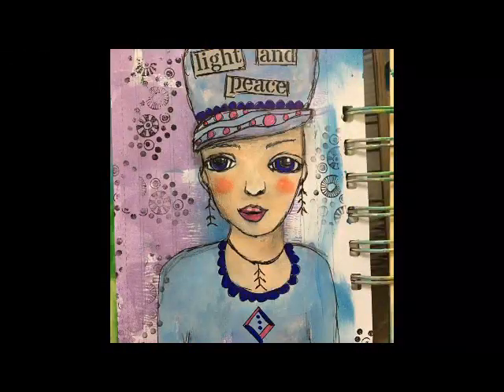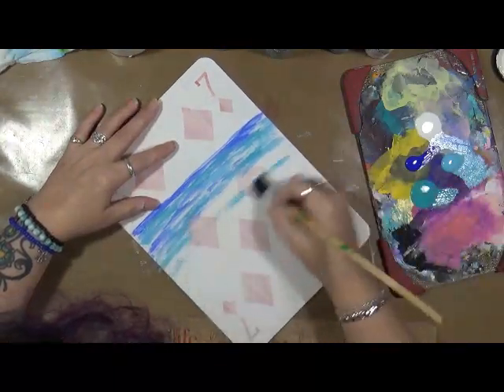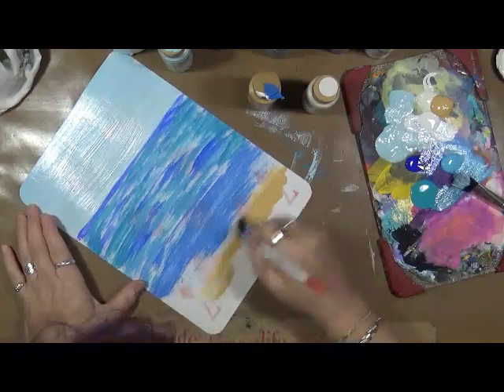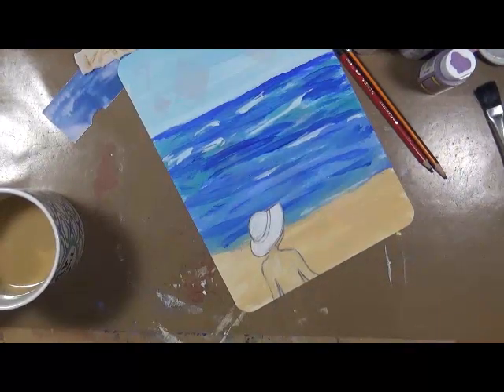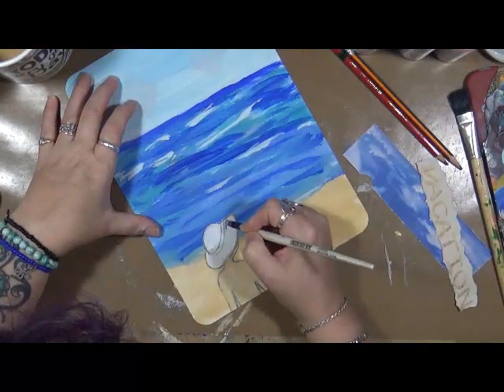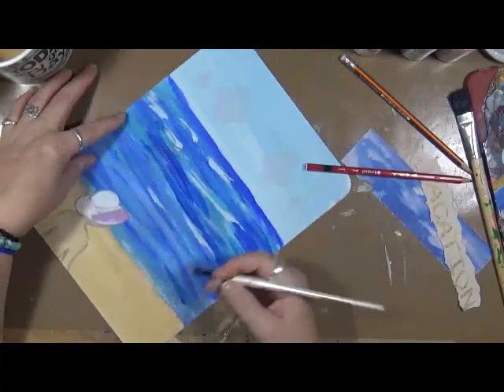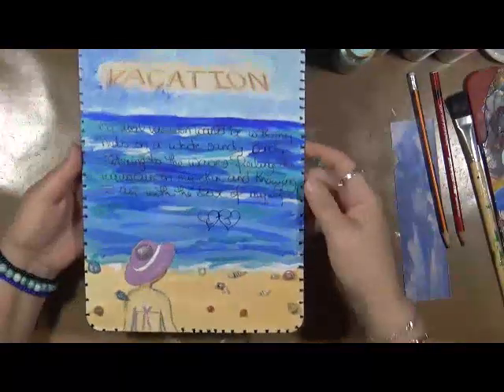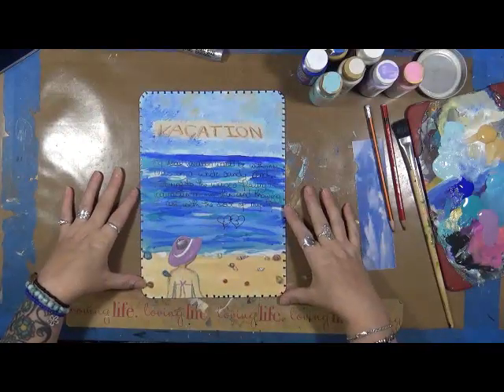2017mygiantlifeart My Giant Life July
This month’s prompt is: My GIANT Vacay!
What is Giant Life? It is a unique and FREE art journaling art journey using playing cards. If you do not have playing cards you can use a composition book, flashcards, index cards, etc. The list is endless! If you are interested in joining us, please use the hashtag: 2017mygiantlifeart in any of your vidoes, blogs, social media posts.
Video prompts will go up the first Saturday of every month. For extra goodies, etc. head on over to the Anne’s Facebook Group, Anneliese’s Mixed Media Everything!

Snail Mail  - Happy Mail :
Cindy Utter
4431 Locust Ave